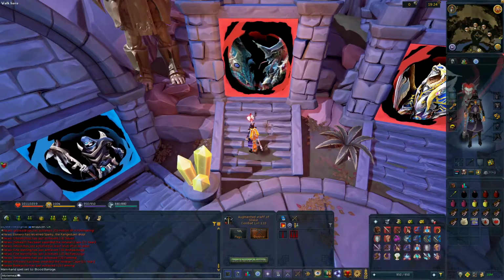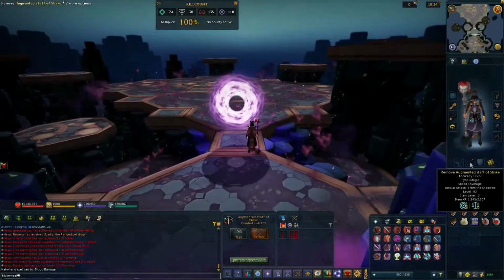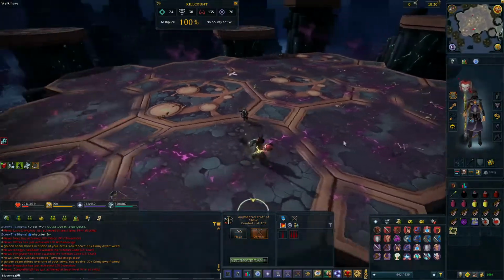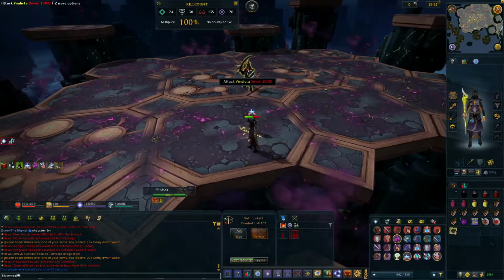Vindicta and Gorvek are pretty easy in legacy